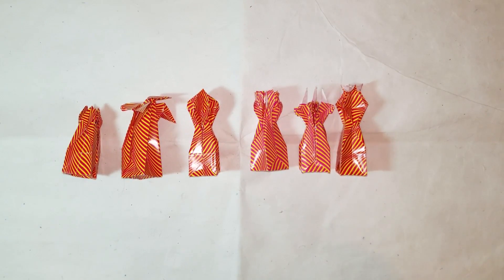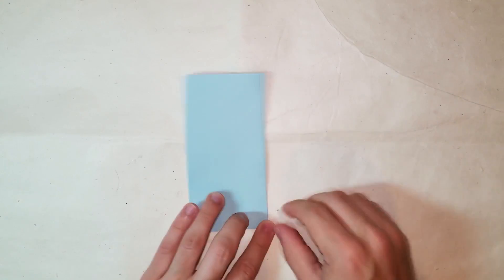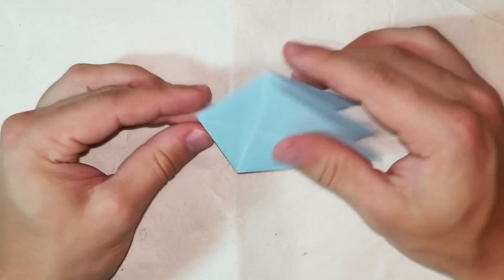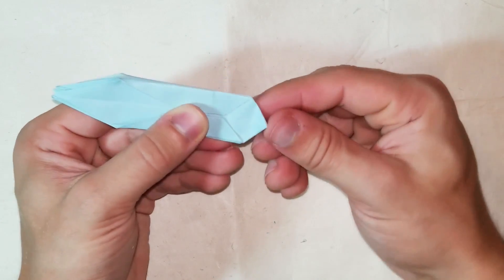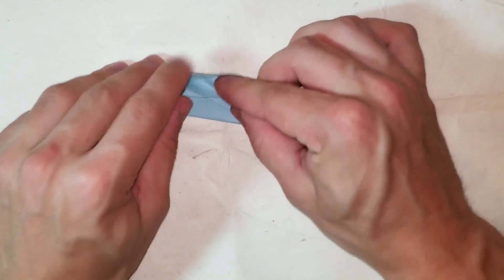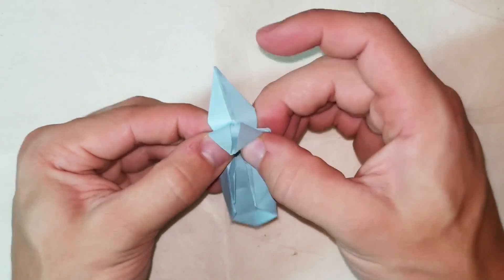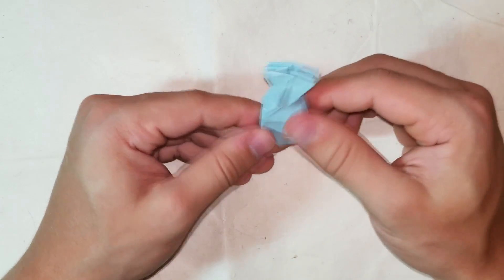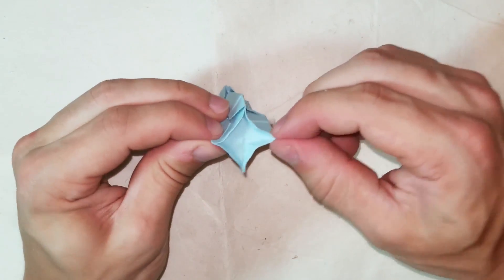Chess Pawn Origami Tutorial (Joseph Wu)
In this video we'll be making a chess pawn piece! This model, along with the other 5 chess models, are all 3 dimensional and each have their own distinct look. A few modifications that I have made make the models look even better!

Model - Chess Pawn
Minimum Paper Size - 5x5 cm
Paper in Video - 15 cm printer paper
Difficulty - 2/5
Time - 10-20 minutes